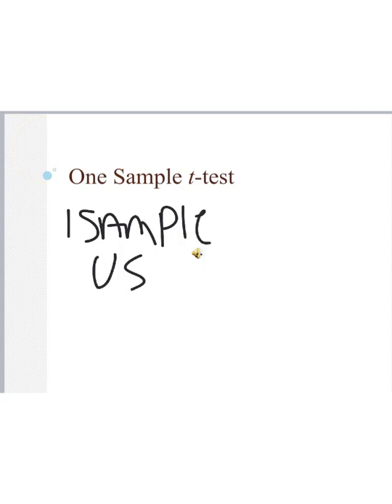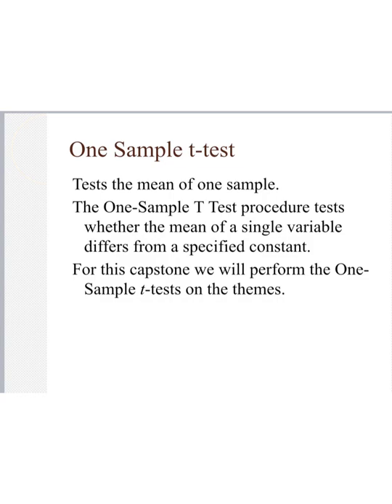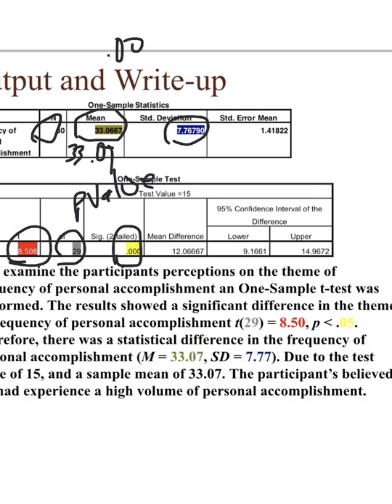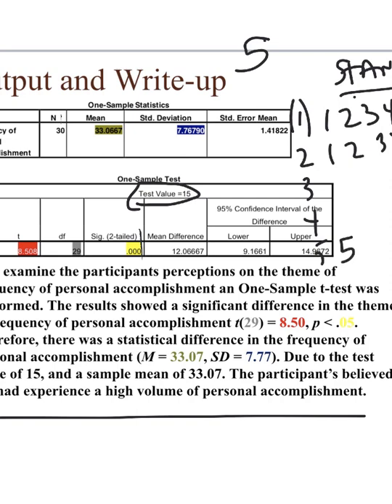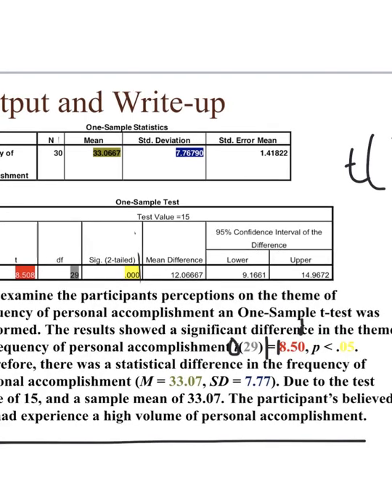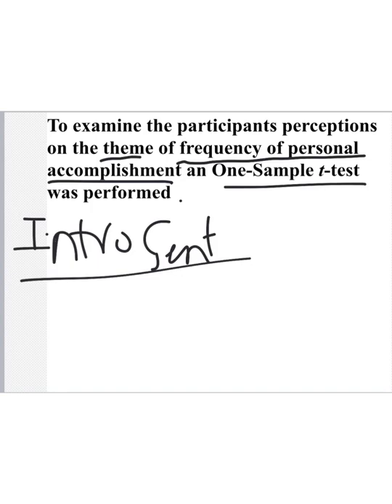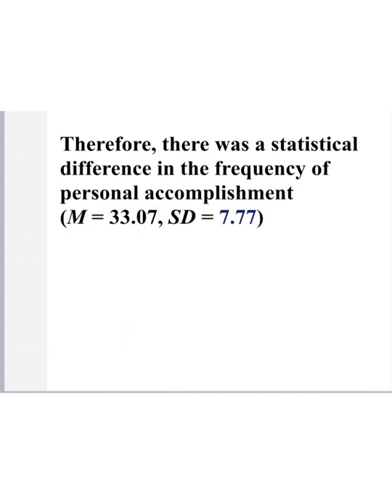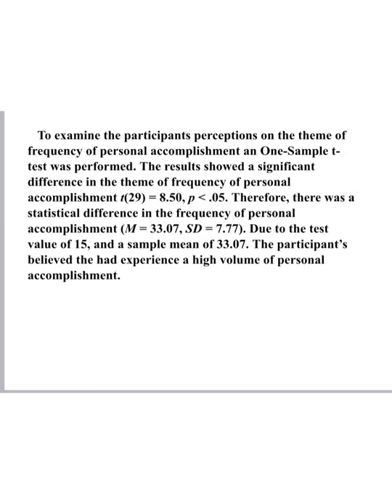One Sample ttest Writeup Video